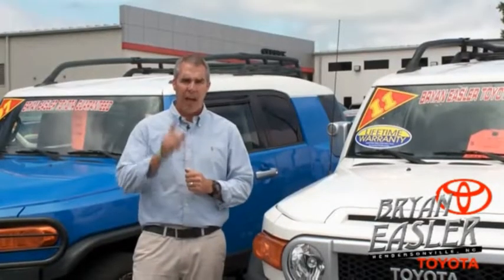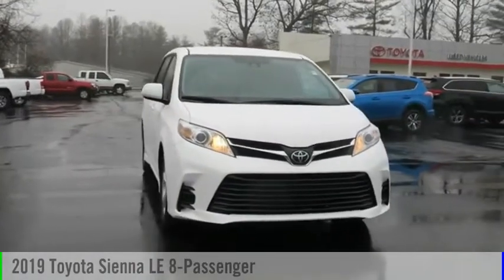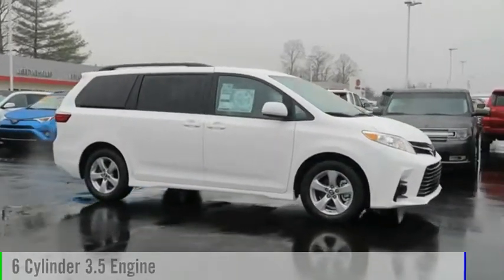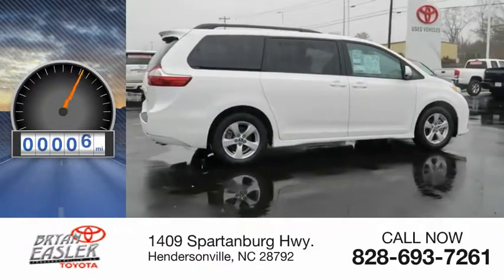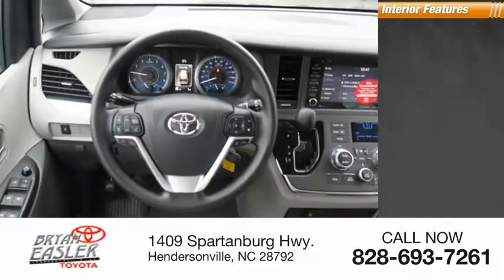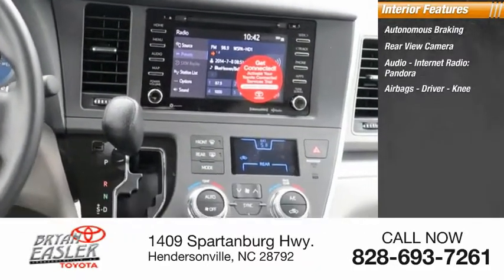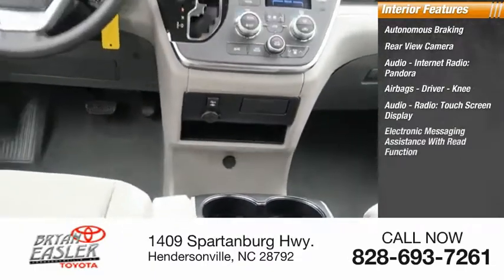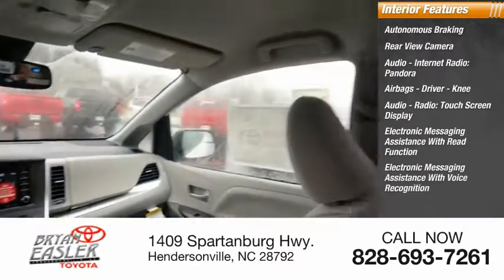2019 Toyota Sienna Hendersonville NC 19T0411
2019 Toyota Sienna LE 8-Passenger

1409 Spartanburg Hwy.